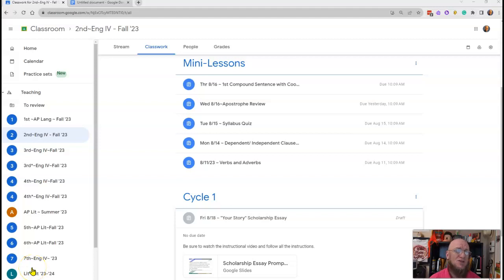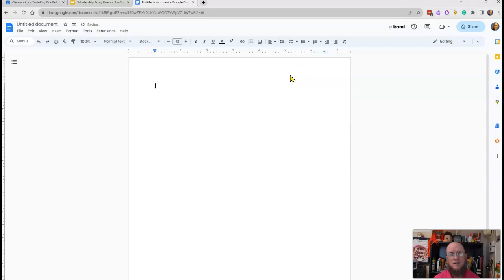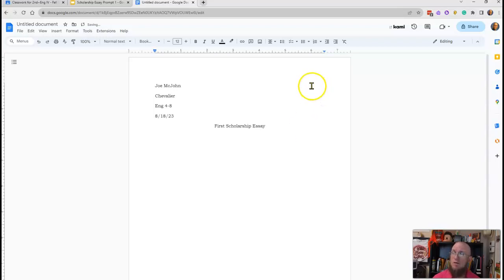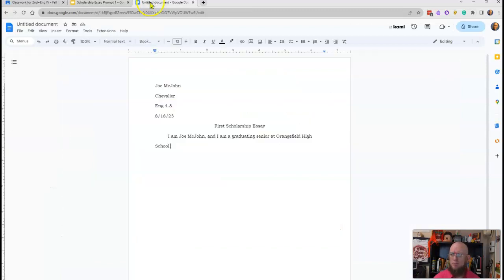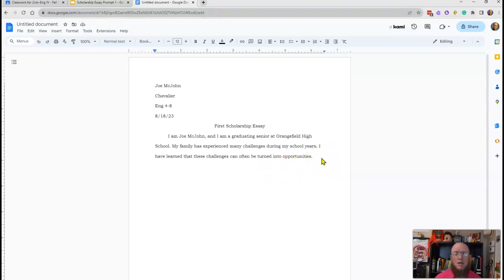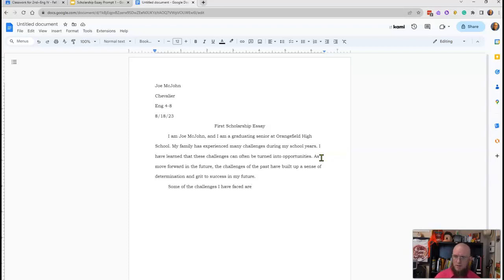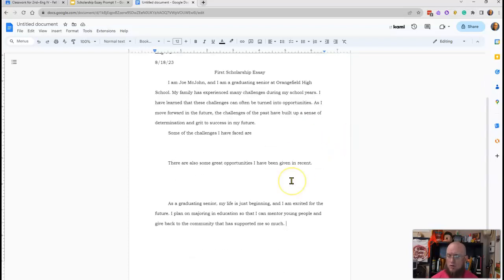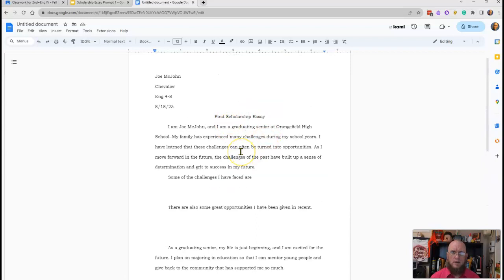First Scholarship Essay Instructions